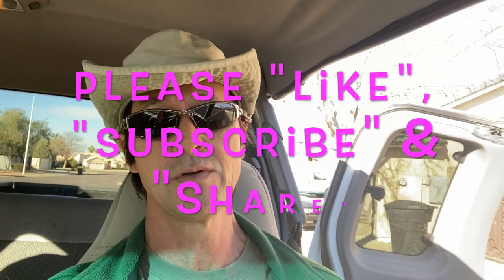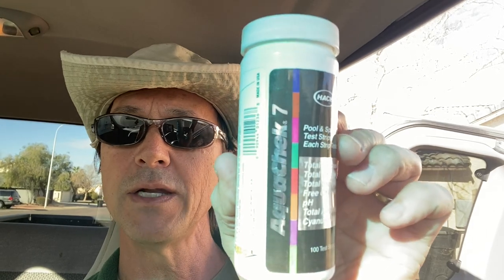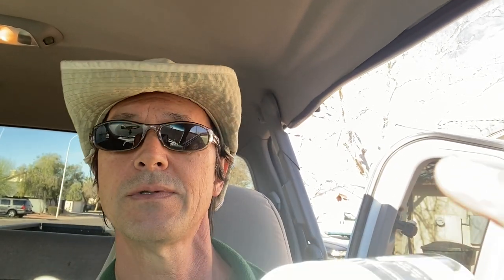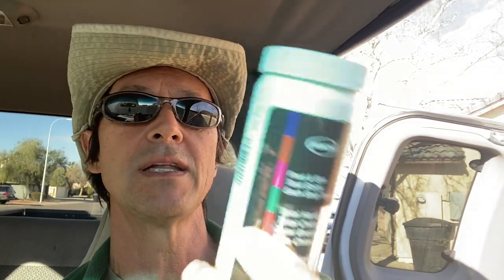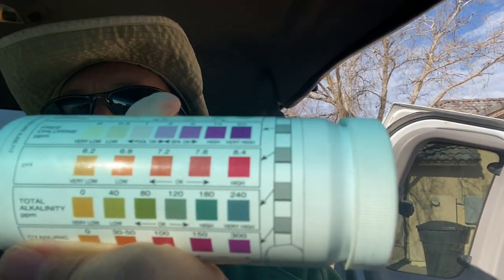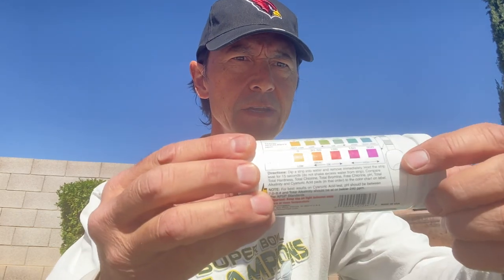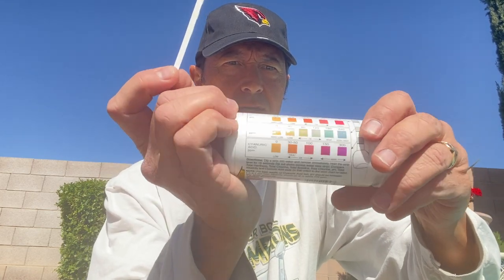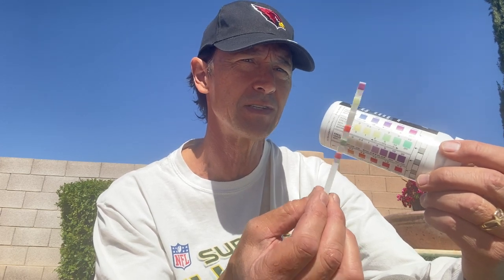Testing Pool Water - Pre Season - What You Need to Test For Before Swim Season Starts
Weekly pool water testing is very simple.  BUT there are TWO IMPORTANT things you want to test your pool water for BEFORE AND AFTER swim season.  In this video I'll tell you what they are and what to do if their levels are high or low.